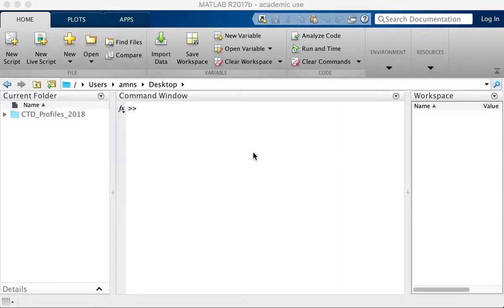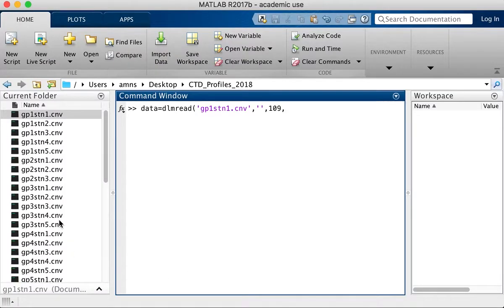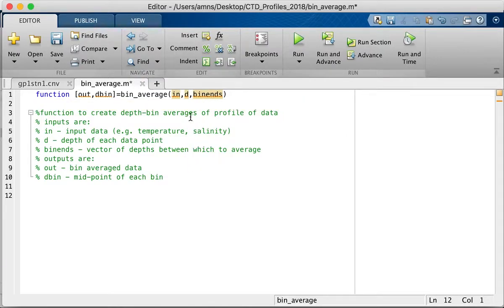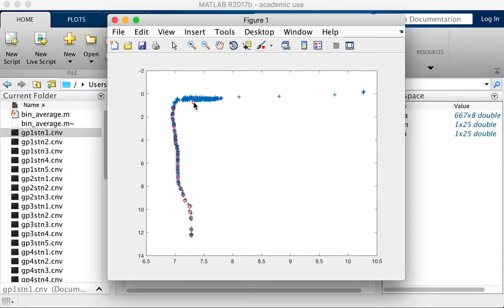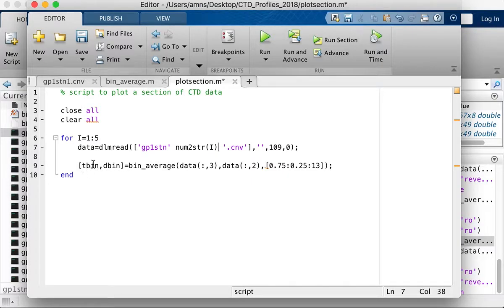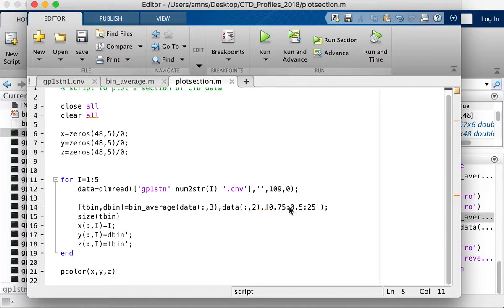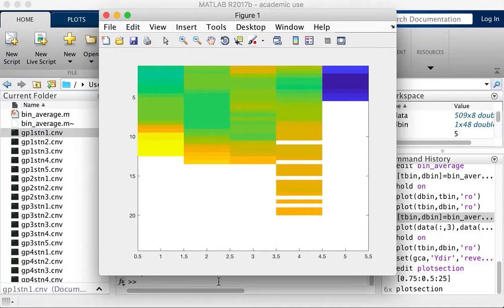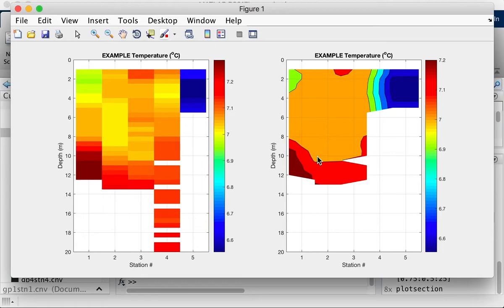OS105 Session4 Talkthrough